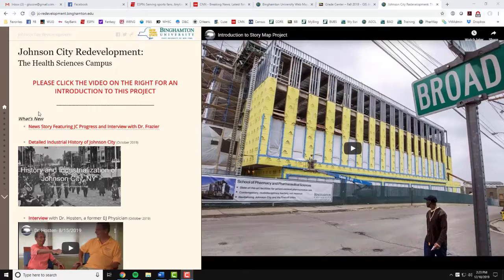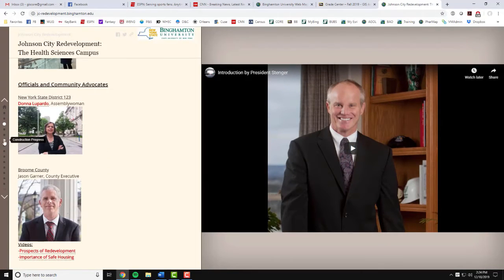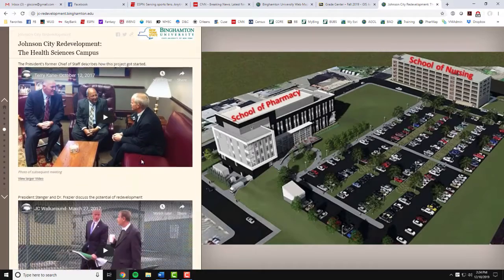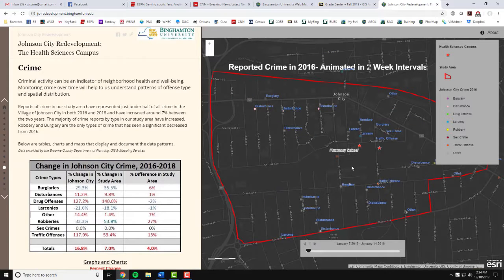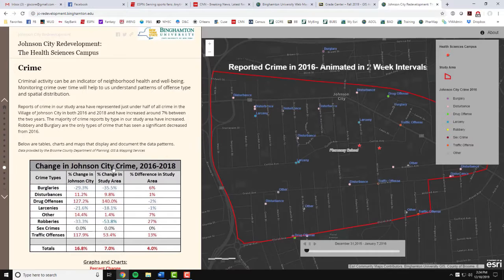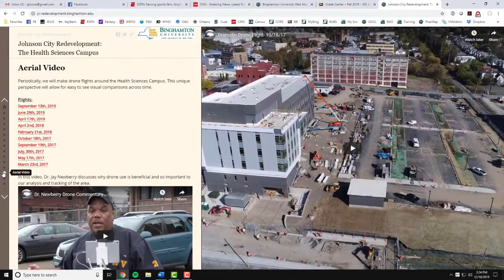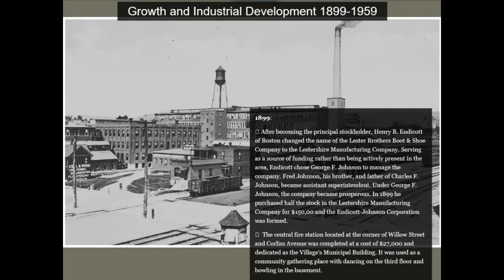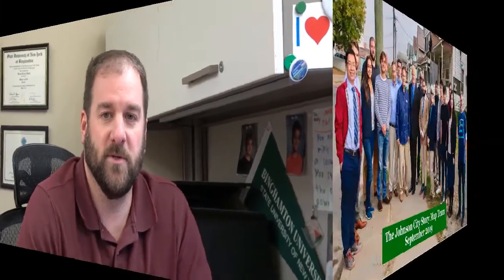John Frazier and Kevin Heard provide a Project Update